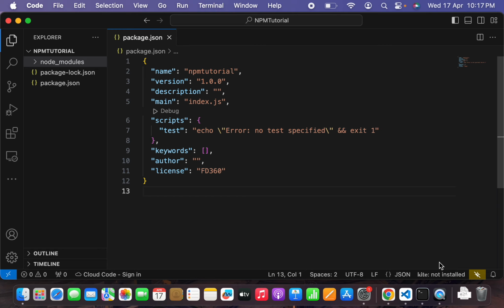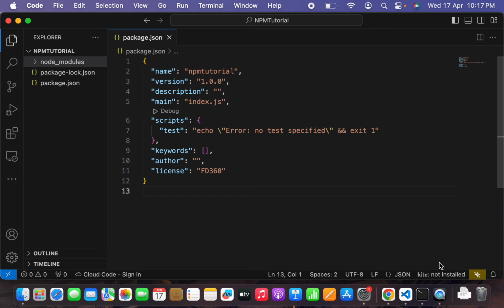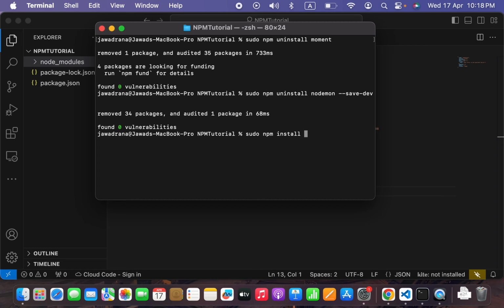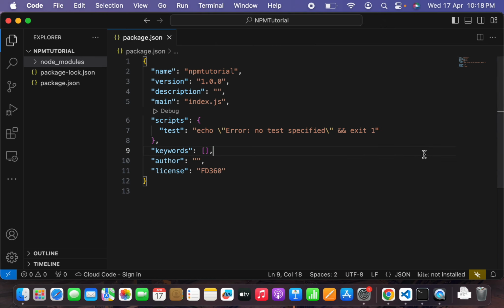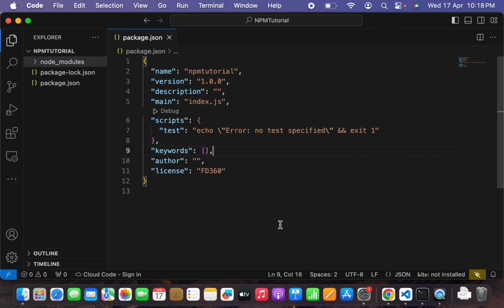NPM Tutorial for Beginners - 8 - Installing Global Packages (English)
To install npm packages globally, you can use the -g flag with the npm install command. Here's how you do it:

Installing a Global Package:
To install a package globally, meaning it's installed once on your system and can be accessed from any directory, use the following command:

sh
Copy code
npm install -g package-name
Replace package-name with the name of the npm package you want to install globally. For example, to install the TypeScript compiler globally:

sh
Copy code
npm install -g typescript
Verifying Global Installation:
After installing a global package, you can verify that it's installed correctly by checking its version or running its commands. For example, to check the version of the globally installed TypeScript compiler:

sh
Copy code
tsc --version
Here, tsc is the command provided by TypeScript, and --version is an argument to display the version information.

Using Global Packages:
Once a package is installed globally, you can use its commands directly from the command line. Global packages typically provide executable commands that are available globally, allowing you to use them in any directory without specifying the package's path.

For example, after installing TypeScript globally, you can compile TypeScript files (*.ts) using the tsc command:

sh
Copy code
tsc file.ts
Here, file.ts is the TypeScript file you want to compile.

Updating Global Packages:
To update a globally installed package to the latest version, you can use the npm update -g command followed by the package name. For example, to update the globally installed TypeScript compiler:

sh
Copy code
npm update -g typescript
This command will check for the latest version of the package and update it if a newer version is available.

Listing Global Packages:
You can also view a list of globally installed packages using the npm list -g command. This command displays information about all globally installed packages, including their versions and dependencies.

sh
Copy code
npm list -g --depth 0
The --depth 0 flag ensures that only the top-level packages are listed without their dependencies.

By installing npm packages globally, you make them available across your entire system, allowing you to use their functionality in various projects and environments without the need for local installation in each project.

0:00 Introduction
1:07 Installing Global Packages